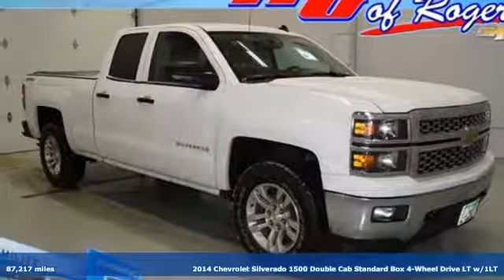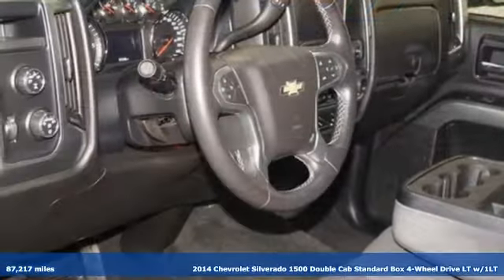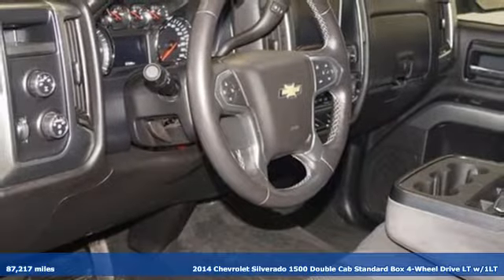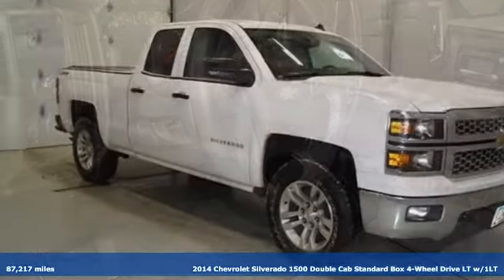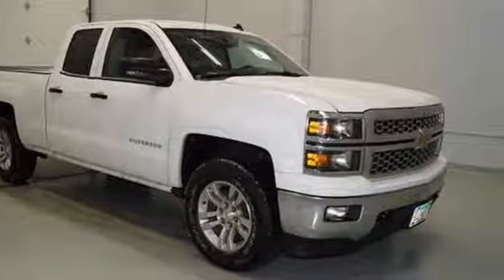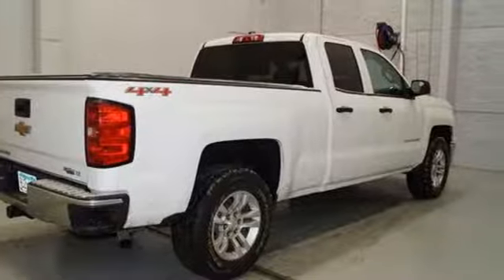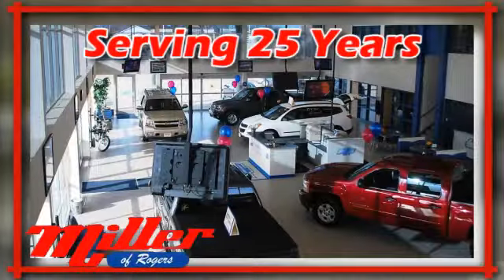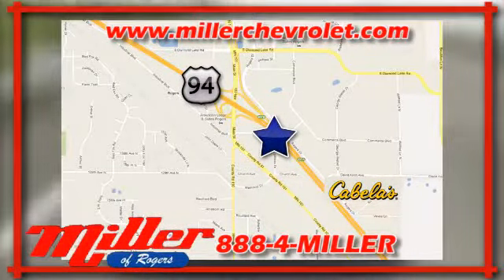Used 2014 Chevrolet Silverado 1500 Minneapolis MN Rogers, MN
Year: 2014
Make: Chevrolet
Model: Silverado 1500
Trim: LT
Engine: EcoTec3 5.3L V8 Flex Fuel
Transmission: 6-Speed Automatic Electronic with Overdrive
Color: White
Interior: Jet Black
Mileage: 87217
Stock #: T1739A
VIN: 1GCVKRECXEZ257239
2014 Chevrolet Silverado - 1500 - LT1 - Summit white with jet black premium cloth seating. 4WD, 6-Speed Automatic Electronic Transmission with Overdrive and a EcoTec3 5.3L V8 Flex Fuel Motor. MyLink color touch radio with rear vision camera. 1 previous owner (see Carfax) vehicle. At Miller Chevrolet- SHOP - CLICK - SAVE @ MILLERCHEV.COM with over 600 vehicles in stock and ready for delivery. There is a reason Miller Chevrolet in Rogers is a Top Chevrolet Dealer in the State of Minnesota. No Games, No Gimmicks, Just great prices. Come see us today for some of the best offers in the twin cities! Online prices do not include state tax, title, license, or dealer documentation fee. Residency restrictions do apply. Please refer to dealer for all details.brbrAwards:br * NACTOY 2014 North American Truck of the Year * 2014 KBB.com Brand Image AwardsbrbrbrReviews:brbr * New, more fuel-efficient engines; improved interior; quiet highway ride. Source: Edmundsbr * While we realize the majority of full-size truck buyers are predisposed towards their favorite brand, the 2014 Chevy Silverado makes a compelling case for itself. From its sophisticated-yet-easy-to-use infotainment system to its surprisingly refined interior, the 2014 Silverado deserves serious consideration from the brand faithful and cross-shoppers alike. Source: KBB.combr * On the outside, the 2014 Silverado looks like the truck you have come to know and trust. In reality, it is all-new from the ground up and more than ready to take on your toughest jobs to show what it can do. The body has undergone a modern makeover making it more chiseled and sleek at the same time. The most dramatic part is the huge stacked double grille in front, complimented with vertically stacked headlights on either side, all outlined in chrome. The bumper has been contoured as well. Also, its tough persona is further accentuated by the geometric lines of its new sculpted fenders and dual power dome hood. The Silverado currently comes in three models: Short Box Crew Cab, Standard Box Crew Cab, and Standard Box Double Cab. Each has six trims with the 1WT as the Base and the LTZ Z71 as the top-of-the-line option. Knowing that it's what's under the hood that counts, the Silverado has new impressive engines for 2014. The 1WT, 2WT, LT, and LT Z71 come standard with the 4.3L EcoTec3 V-6, with 6-speed automatic transmission. The LTZ and LTZ Z71 come standard with the 5.3L EcoTec3 V-8, which is also an option for the other trims. Major improvements have been made inside as well. It is much quieter and roomier than before, and has high quality materials. The center controls have been updated with an improved layout and are easy to reach. Plus, the seats have been redesigned to keep you more comfortable throughout the day. Chevy's MyLink system is an extremely intuitive and helpful system to use. It allows you to control your music, make calls, and navigate to a number of stored destinations all by using your voice. 2WT, LT, and LT Z71 trims get a 4.2-inch color screen to go with it, and the LTZ and LTZ Z71 get an 8-inch color touchscreen. In terms of safety all models come with 4-wheel ABS disc brakes with Duralife rotors, StabiliTrak with Electronic Sway Control and Hill Start Assist. Plus on models LTZ and Higher you can get the added visibility with a Rear View Camera. Source: The Manufacturer Summary

Address:
21150 John Milless Drive